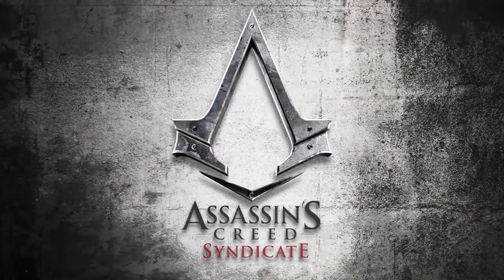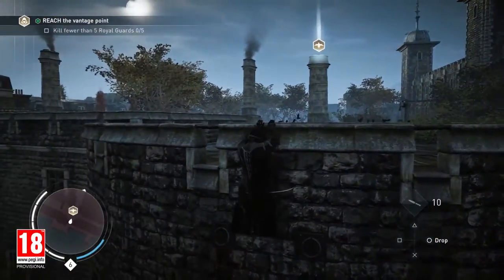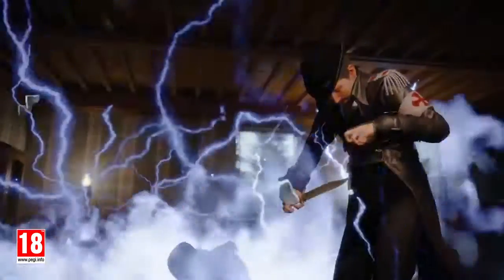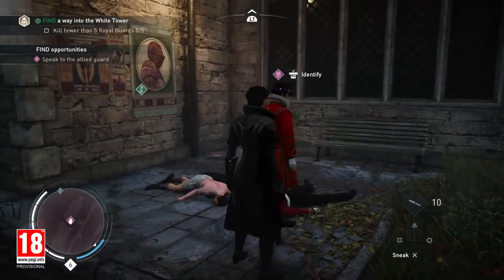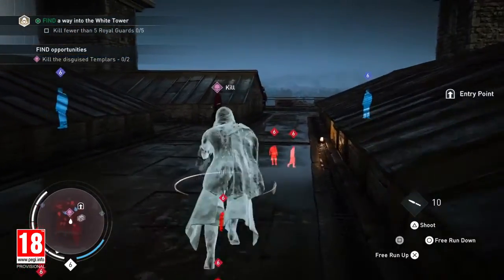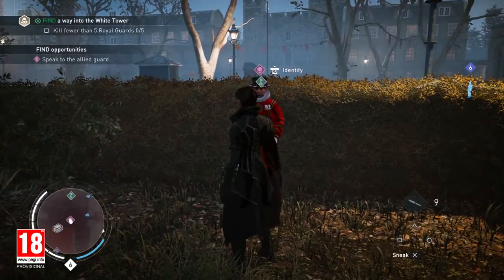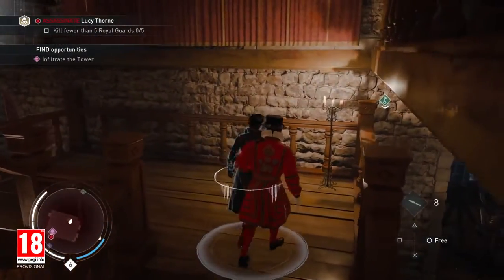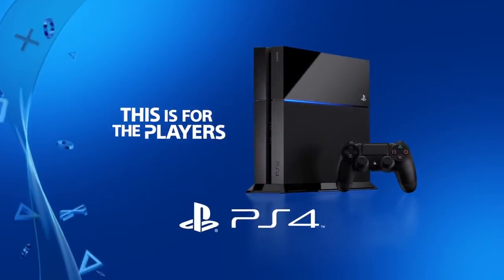Assassin's Creed Syndicate - Evie Gameplay Walkthrough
If you could give a LIKE that would be AWESOME